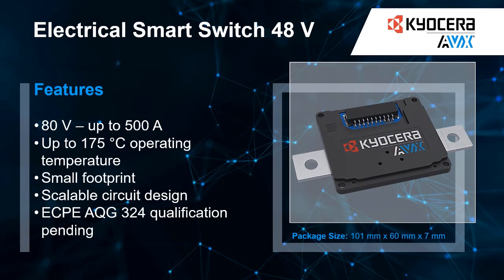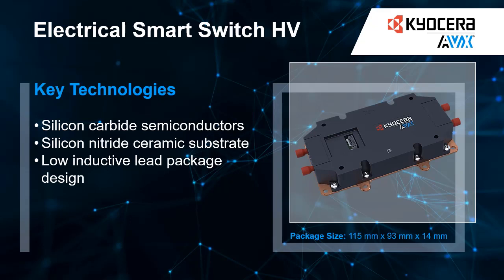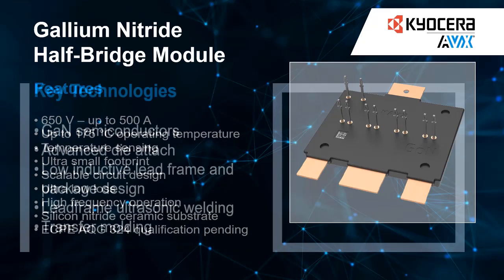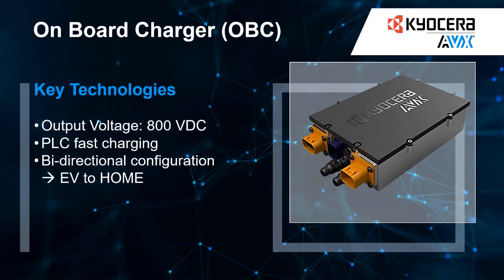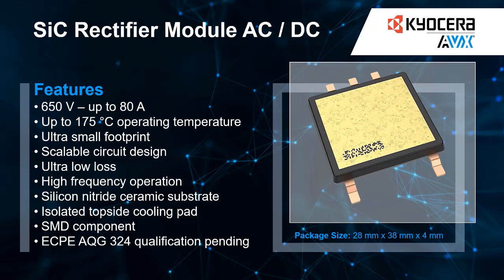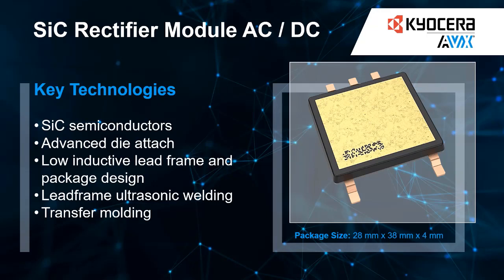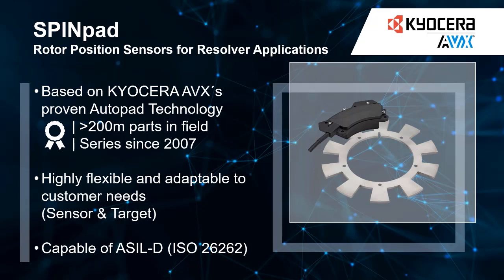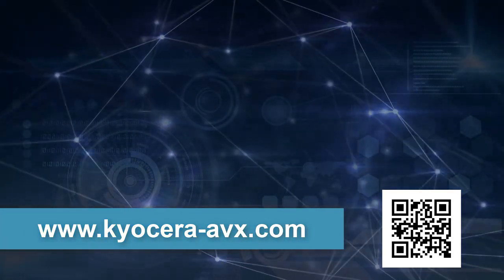KYOCERA AVX EMobility Showcase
Sensors from KYOCERA AVX monitor, among other things, linear paths and the characteristics of battery cells. In modern vehicles, position sensors support the fast and precise matching of the perception of the camera and radar systems to the actual state of the vehicle. KYOCERA AVX has a broad technology portfolio and through a close network with the semiconductor industry as well as various research centers is always at the cutting edge to meet the dynamic requirements of the market.